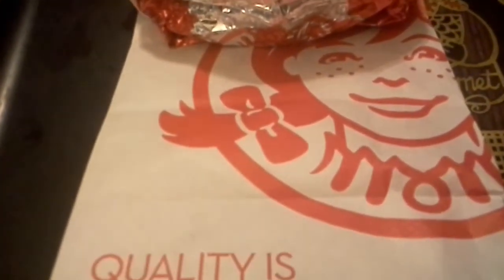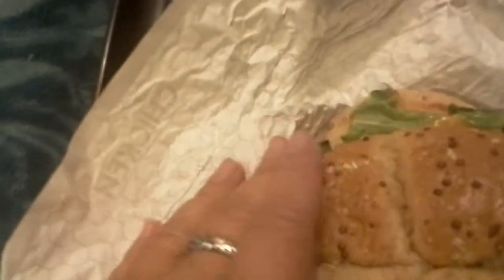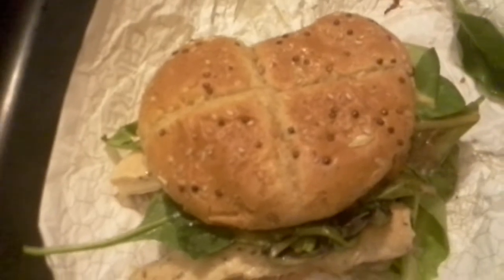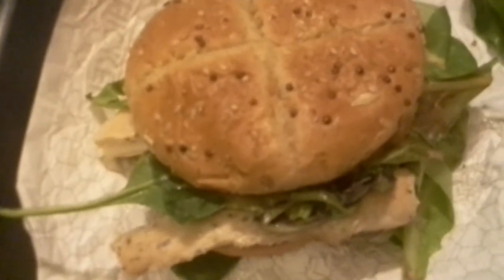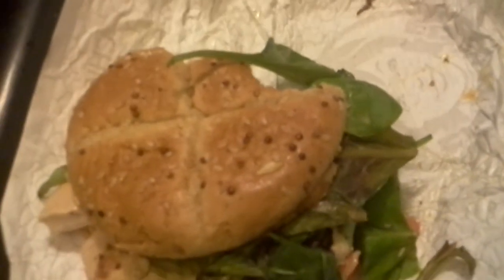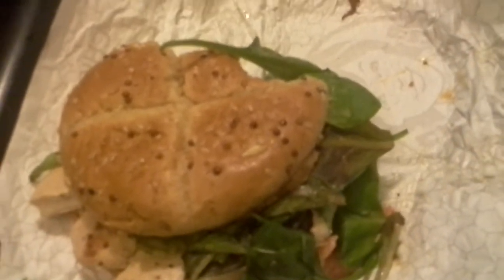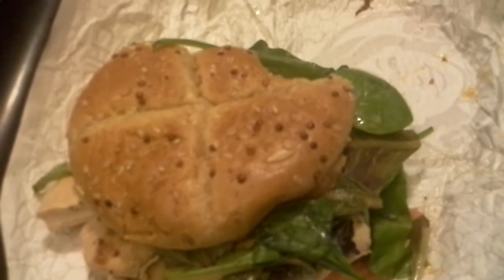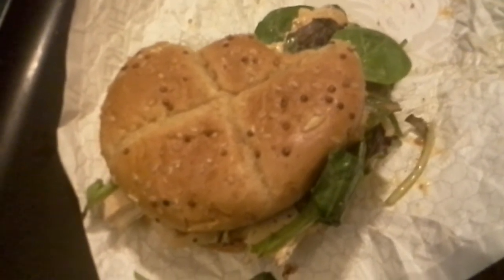Wendy's "New" Grilled Chicken Sandwich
today we try the supposedly new-and-improved grilled chicken sandwich from Wendy's